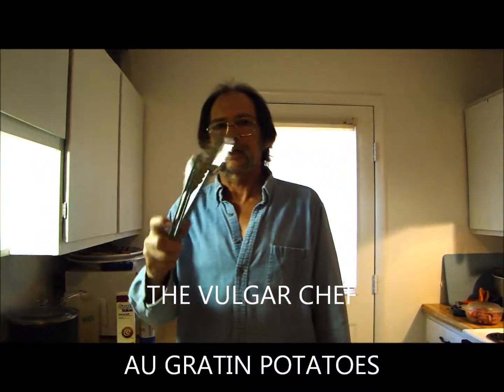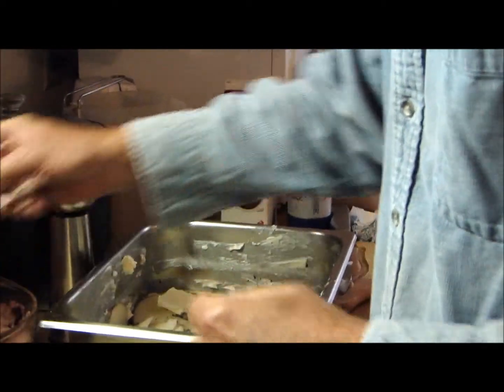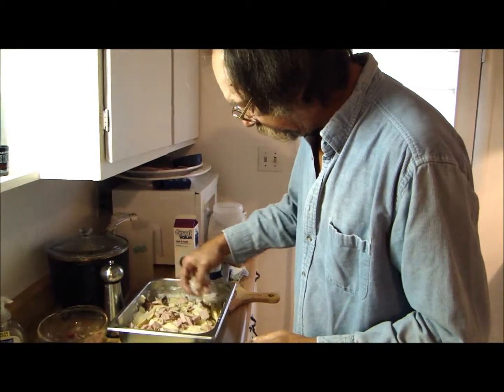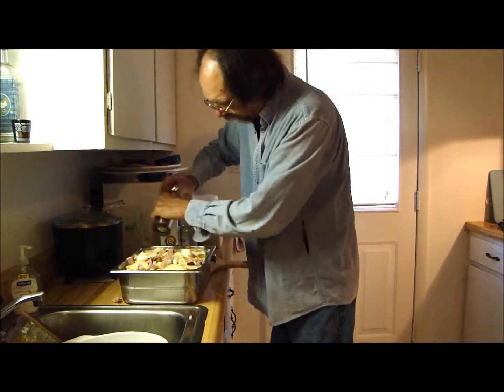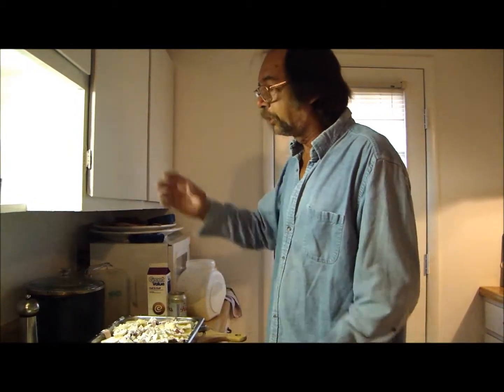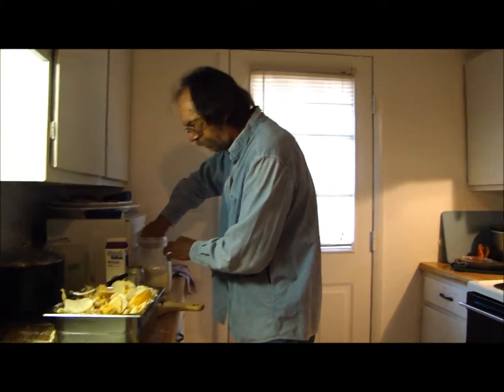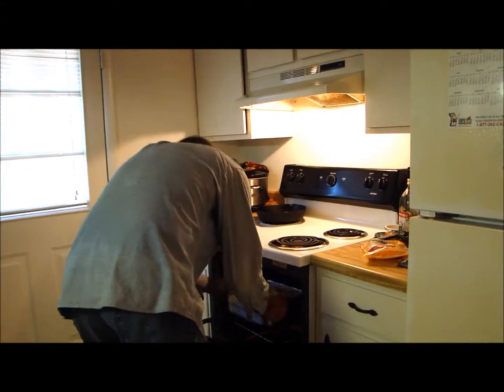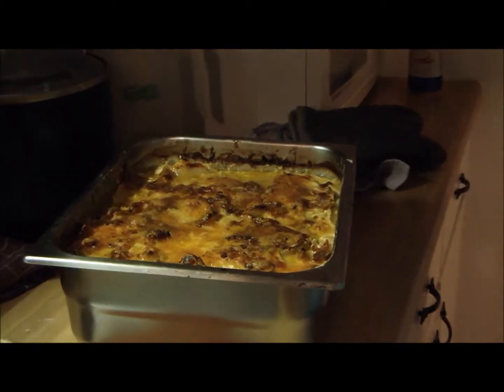AU GRATIN POTATOES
uncensored, unedited, rough language